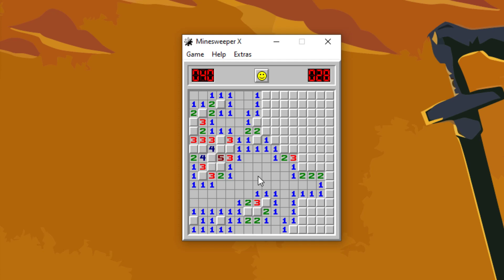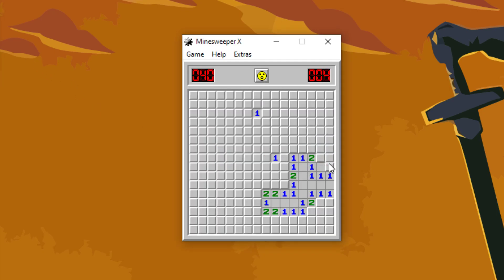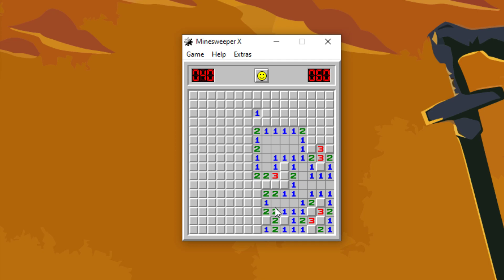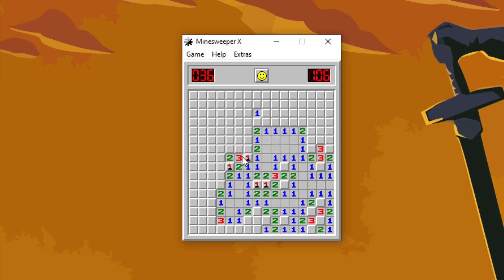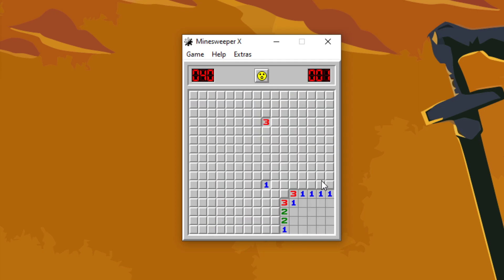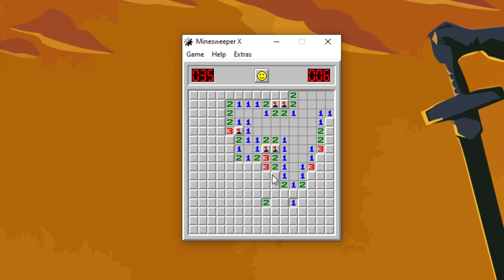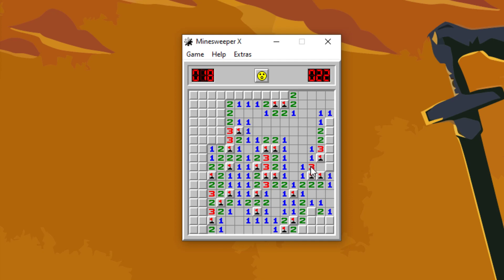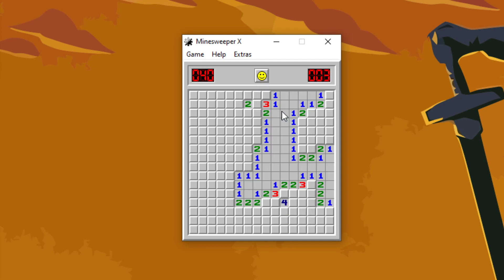Let's Play Minesweeper - Episode 2047